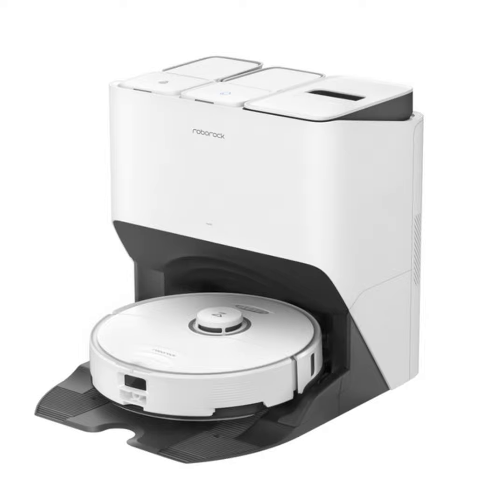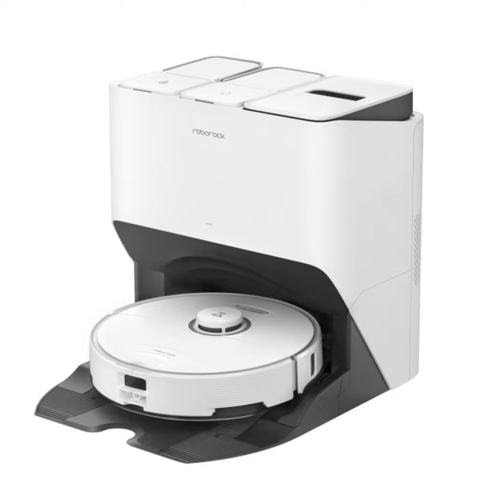Roborock ups the ante again with the S8 Pro Ultra robotic cleaner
Techstination, your destination for gadgets and gear.   I’m Fred Fishkin.     How do you make a great robotic vacuum even better.    Roborock is out with the S8 Pro Ultra…and as good as the Roborock S7 Max V Ultra is…the S8 adds some improvements.   The navigation using a range of sensors is excellent…as is the cleaning capability…whether vacuuming with the new dual rollers or mopping.  Roborock’s Marcus Lai…

“We have upgraded our previous brush system.  So it will have better cleaning efficiency on carpets and hard floors.”

A new dryer in the dock helps to prevent mold on a soggy mop.  And the mop automatically lifts out of the way when on carpet.    One downside, the nearly sixeteen hundred dollars price tag.  It can be had for less without the auto emptying and refilling docking system.